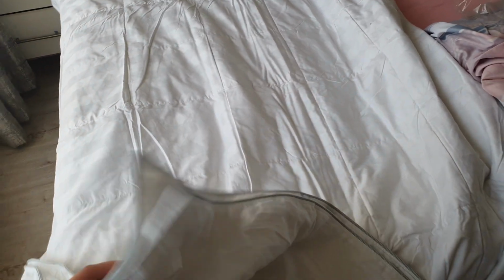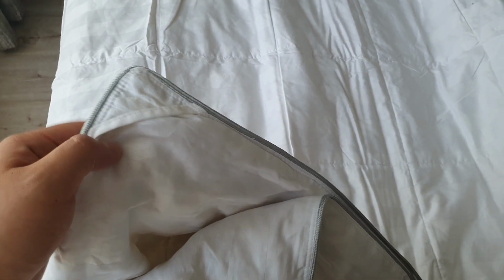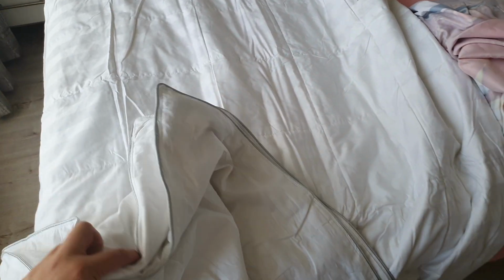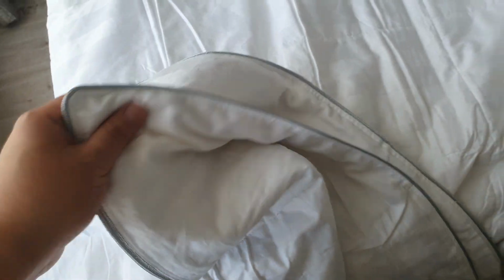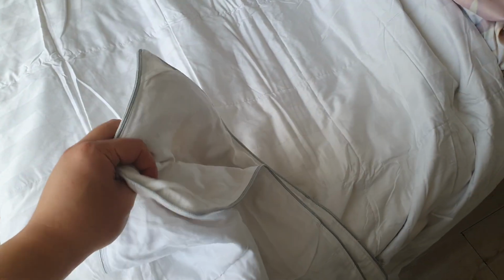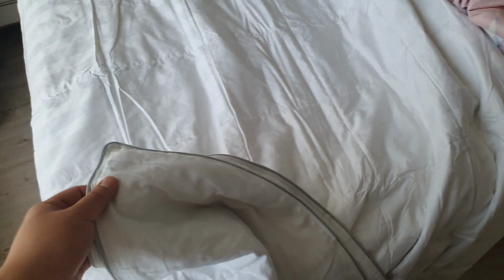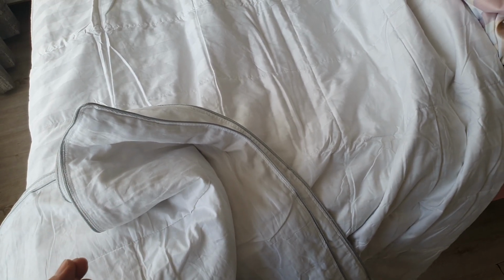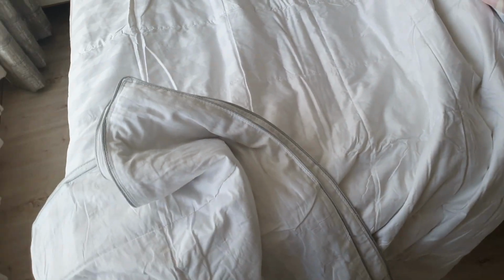How to Return Items to Temu for FREE (Step-by-Step Guide!)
Returning items to Temu for free is typically straightforward, but the process may vary depending on your location and the specific return policy at the time. Here’s a general guide to help you return items to Temu for free:

### **Steps to Return Items to Temu for Free**

1. **Check the Return Policy**:
   - Visit Temu’s website or app and review their return policy. Ensure your item is eligible for return (e.g., unused, in original packaging, and within the return window, usually 30-90 days).
   - Some items, like perishables or personalized products, may not be eligible for returns.

2. **Initiate the Return**:
   - Log in to your Temu account.
   - Go to "My Orders" and select the item(s) you want to return.
   - Click on "Return" or "Request Return" and follow the prompts to provide a reason for the return.

3. **Choose the Return Method**:
   - Temu often provides a free return label for eligible items. If available, select this option during the return process.
   - If a free return label isn’t automatically offered, contact Temu’s customer service to request one.

4. **Pack the Item**:
   - Place the item in its original packaging, including all accessories, tags, and documentation.
   - Securely seal the package.

5. **Attach the Return Label**:
   - Print the free return label provided by Temu and attach it to the package.
   - If you don’t have a printer, some carriers allow you to show the label digitally at drop-off.

6. **Drop Off the Package**:
   - Take the package to the designated carrier (e.g., USPS, UPS, or another service specified by Temu).
   - Keep the receipt or tracking number for proof of return.

7. **Wait for Confirmation**:
   - Once Temu receives the returned item, they will process your refund or exchange.
   - Refunds are typically issued to your original payment method within a few business days.

### **Tips for Free Returns**
- **Act Quickly**: Initiate the return as soon as possible to stay within the return window.
- **Contact Customer Service**: If you encounter issues or don’t see a free return option, reach out to Temu’s support team via the app, website, or email.
- **Check Promotions**: Temu occasionally offers free return promotions, so keep an eye out for any special offers.

### **Contact Temu Customer Service**
If you need assistance, you can contact Temu’s customer service through:
- **In-App Support**: Use the chat feature in the Temu app.
- **Help Center**: Visit the Temu website for FAQs and additional support.

By following these steps, you should be able to return your Temu order items for free. Always double-check the latest return policy on their website for any updates.